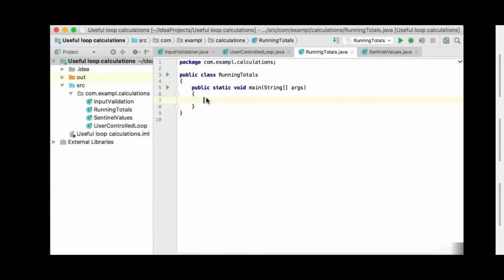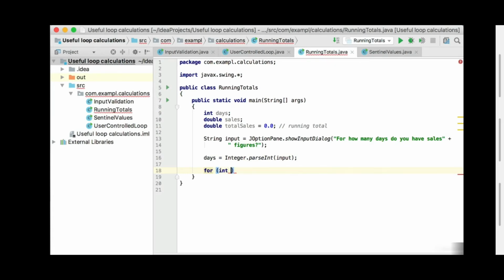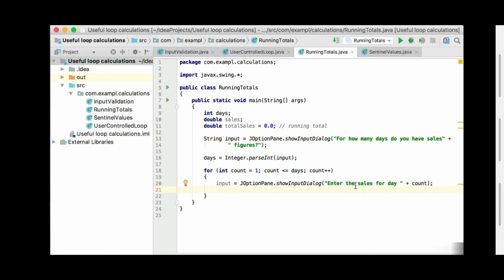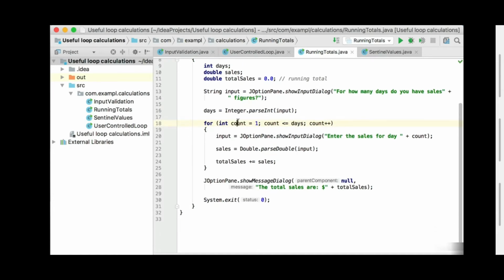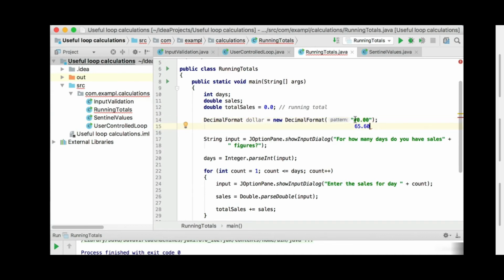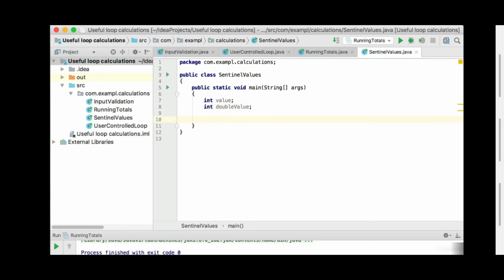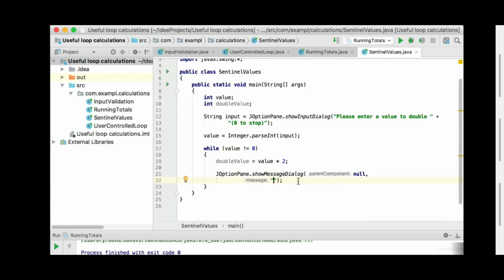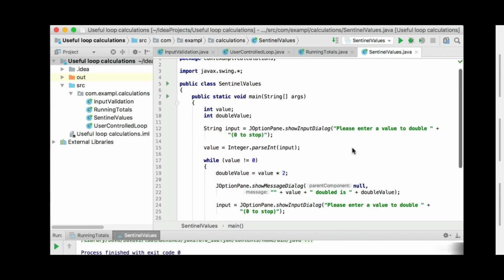Useful loop calculation in java